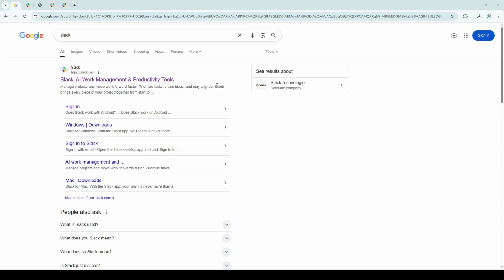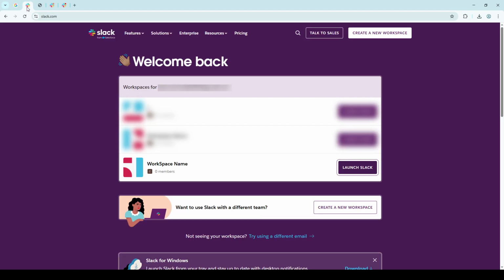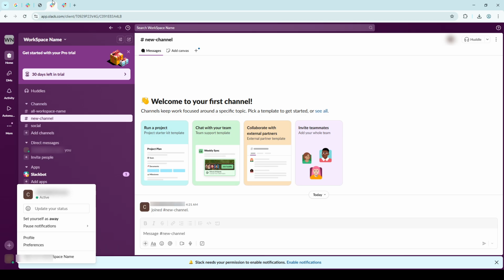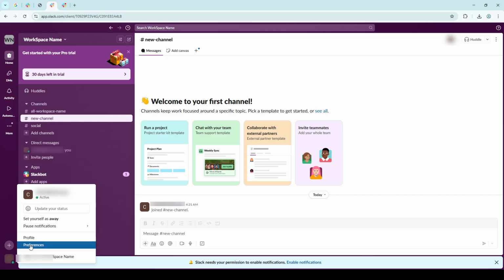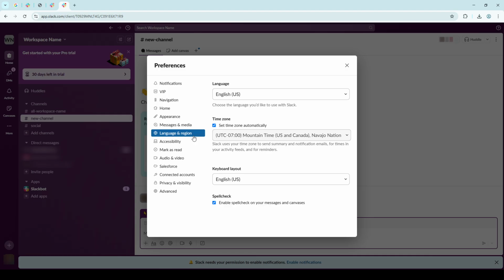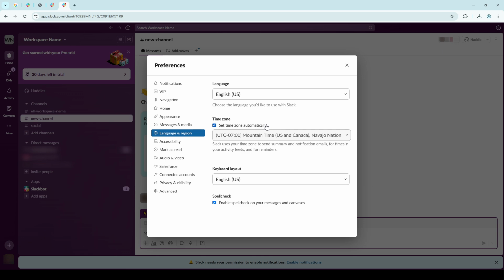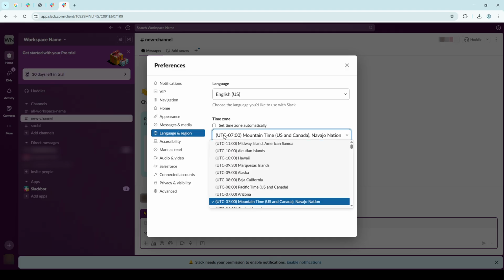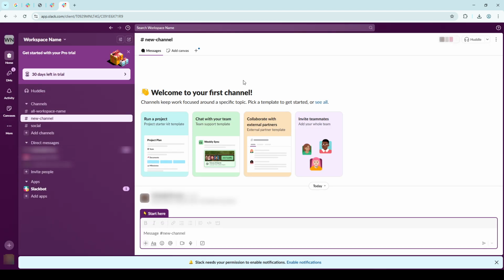How to Change Your Timezone in Slack [2026 Full Guide]